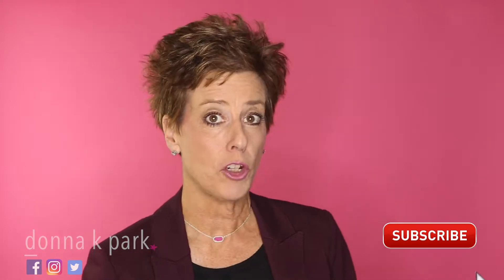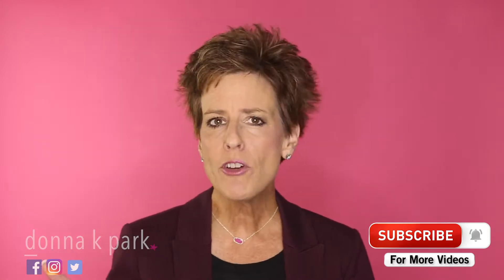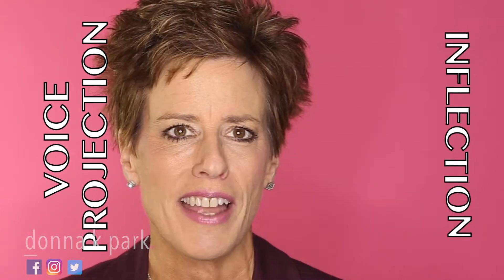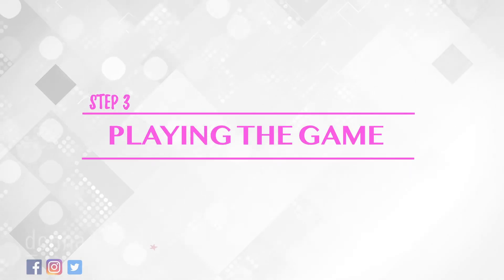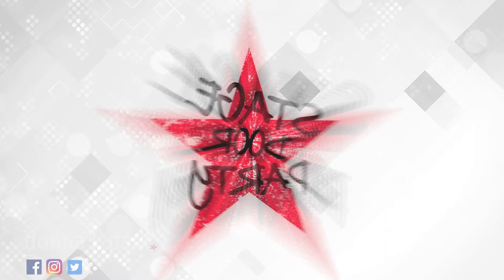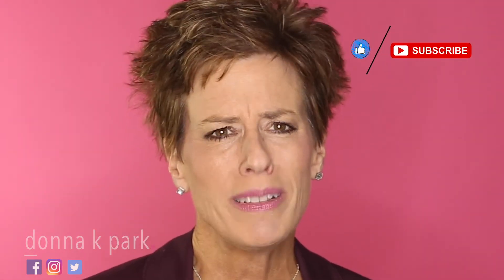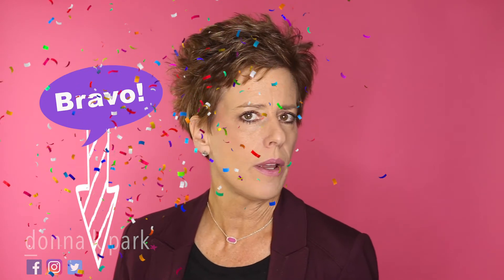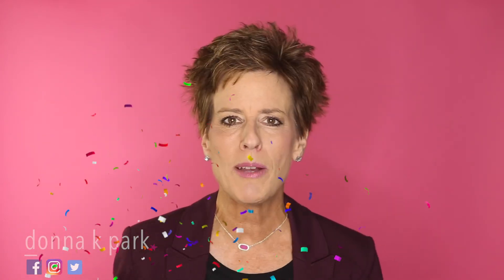Voice Inflection Exercises (Increase Public Speaking Skills for Kids)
Donna K Clark has a new video filled with Voice Inflection Exercises to increase public speaking skills for kids. The video gives public speaking ideas with specific activities for public speaking for children. This includes vocal exercises and voice training exercises. This video will explain why voice training for public speaking is important. The video includes some activities that you can use with your public speaking lesson plans. Public speaking skills for kids is so important. Watch this video for creative inspiration!